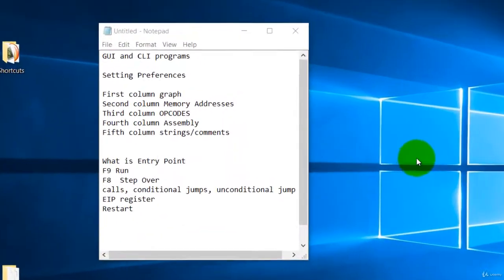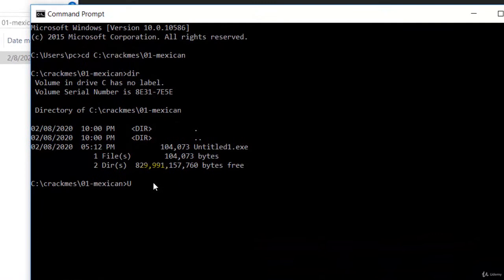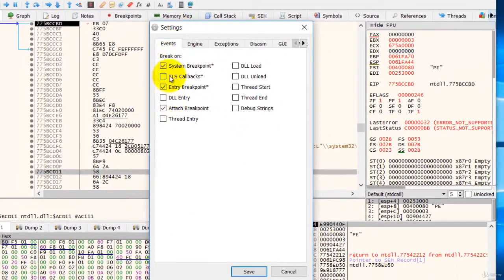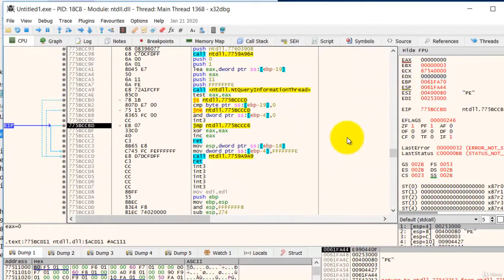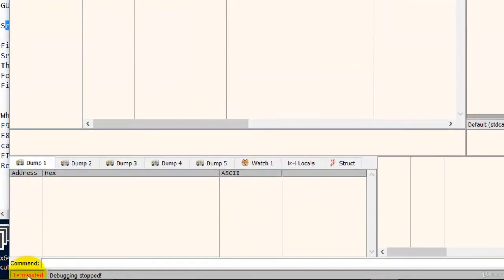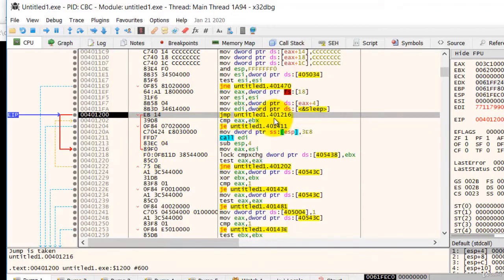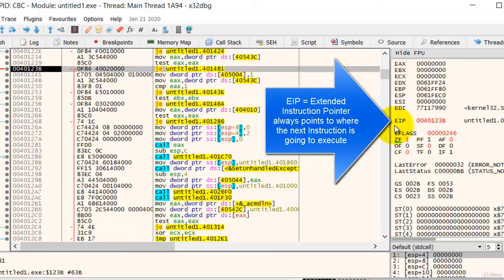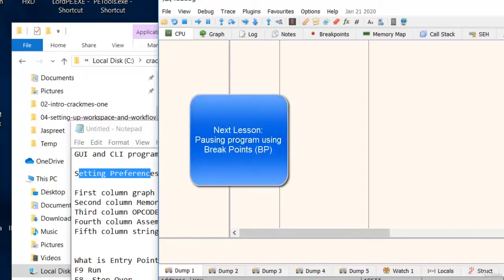Debugger Stepping Basics دوزينه وه ى خه له ت كومانده كانى